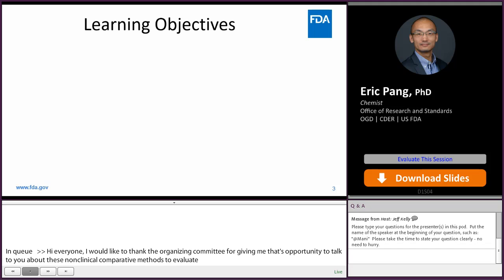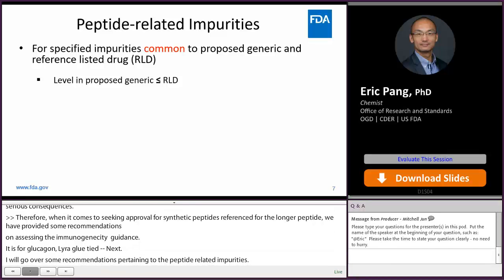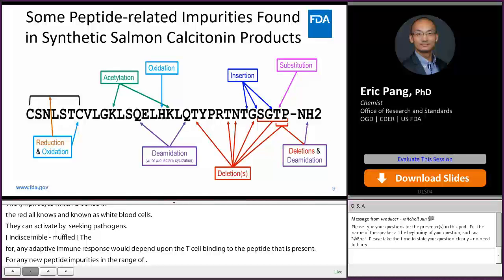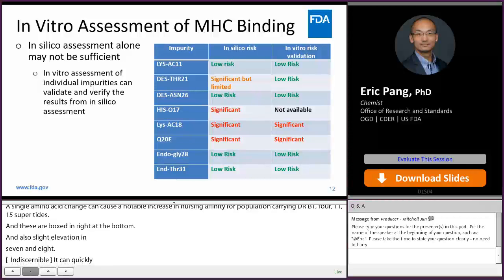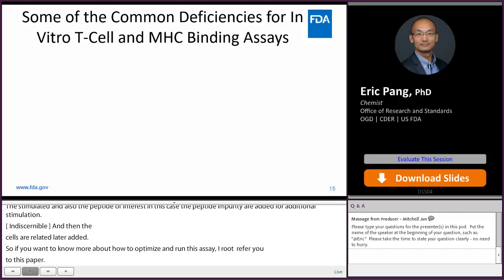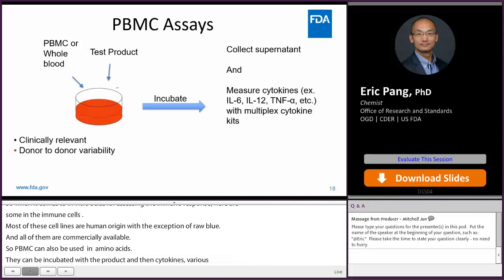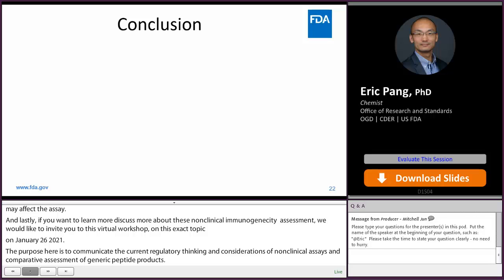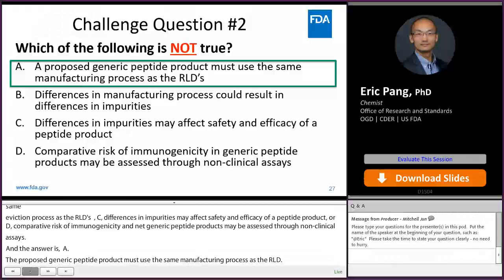Non-clinical Evaluation of Immunogenicity Risk of Generic Complex Peptide Products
Eric Pang from the Office of Generic Drugs discusses some of the available in vitro and in silico methods for conducting comparative immunogenicity assessment for certain complex peptide drug products and their impurities, as per the recommendations in FDA’s draft guidance on ANDAs for Certain Highly Purified Synthetic Peptide Drug Products That Refer to Listed Drugs of rDNA Origin.